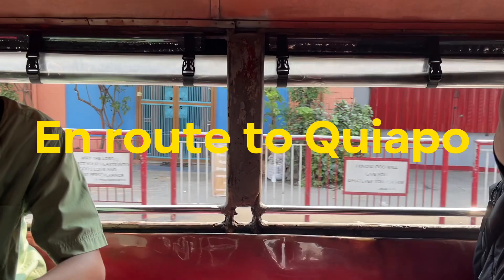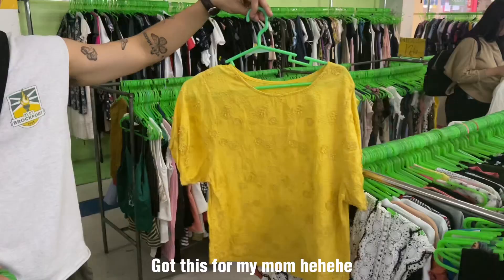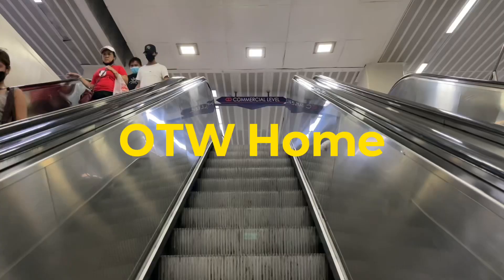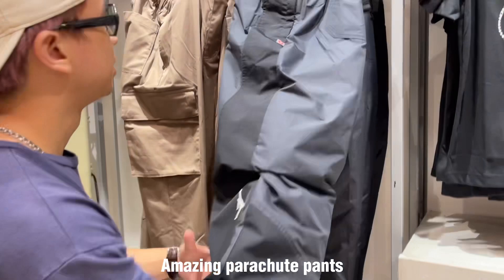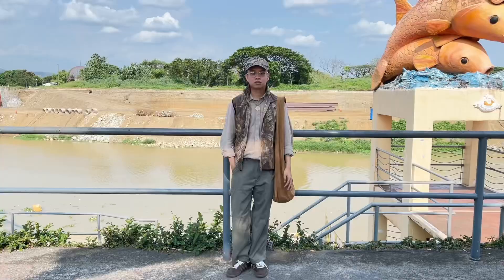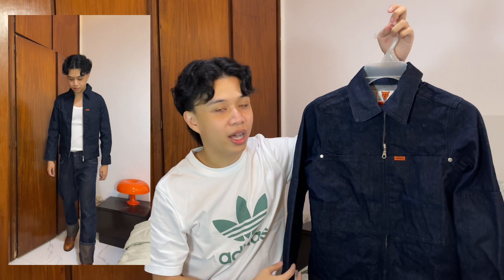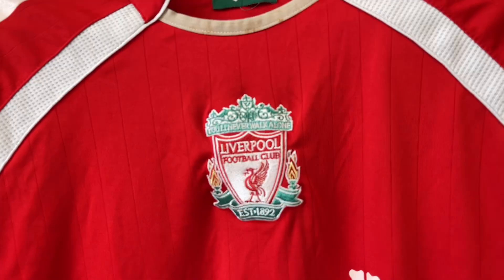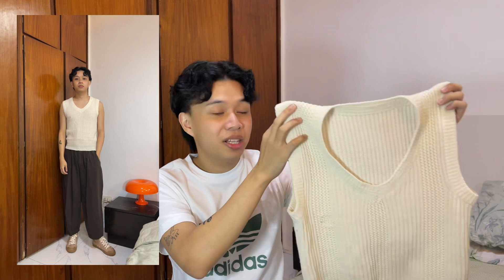THRIFT WITH ME | Ukay ukay, Vintage shopping, outlet store visit and thrift haul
Went to 3 different locations for todays video. Also included the haul at the end. Hope you guys enjoy this type of video.